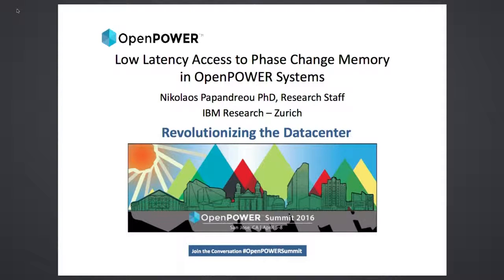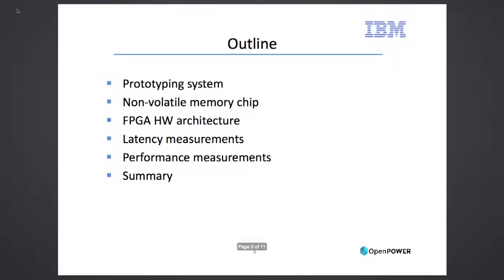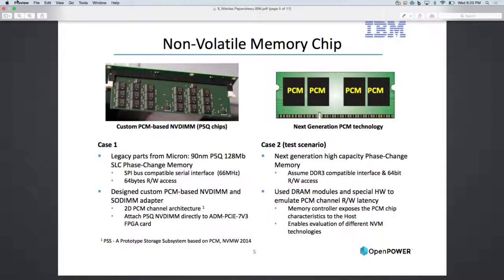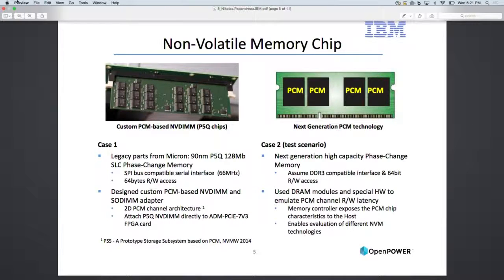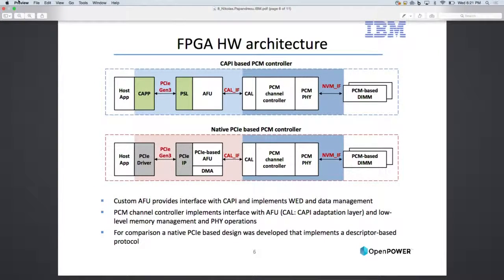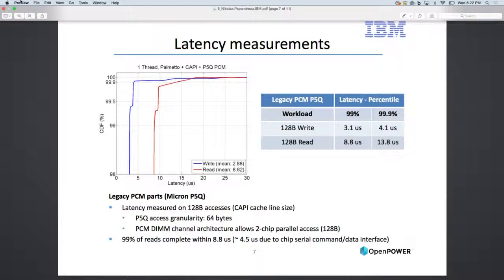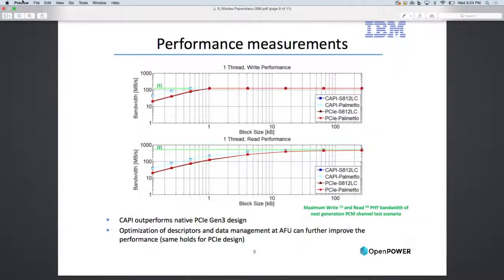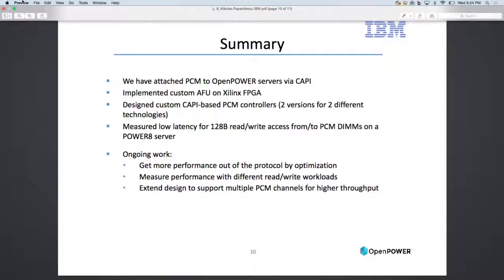OpenPOWER Summit 2016-Low Latency Access to Phase Change Memory in OpenPOWER Systems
Presented by Nikolaos Papendreou of IBM